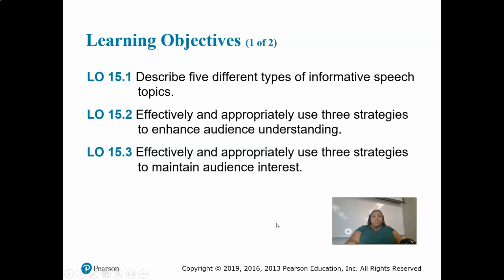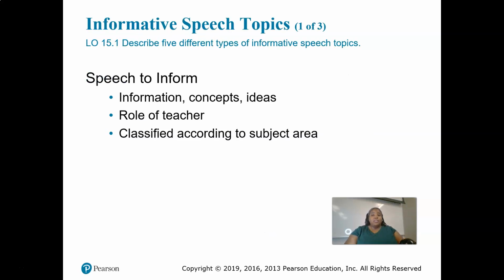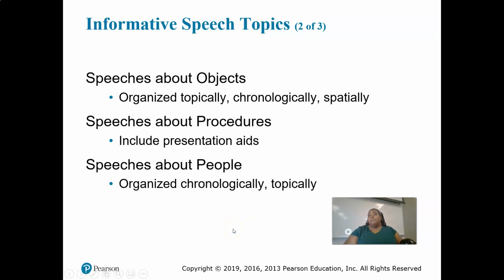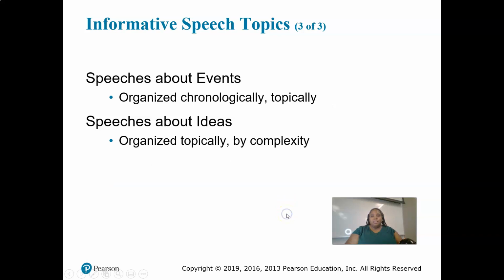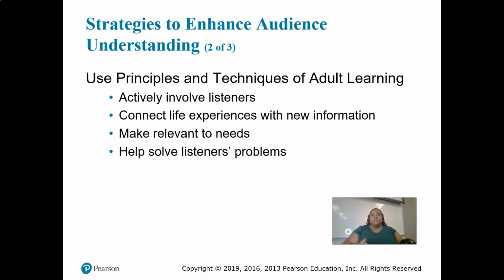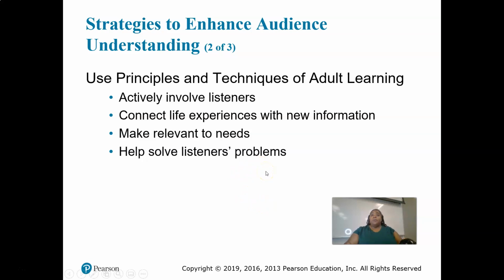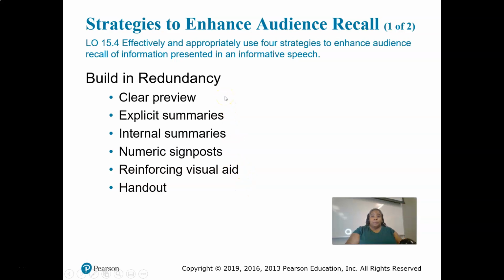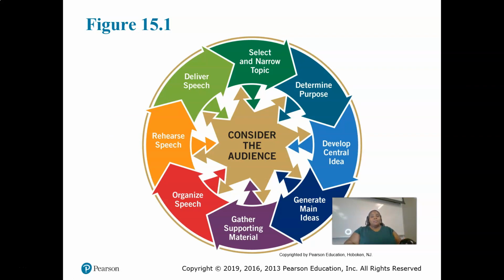Informative Speaking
In this video, Ms. Roberts will talk about the informative speaking chapter